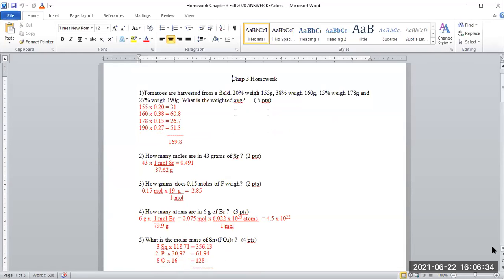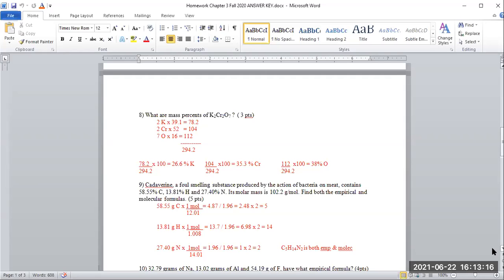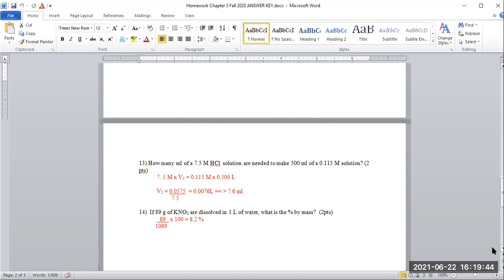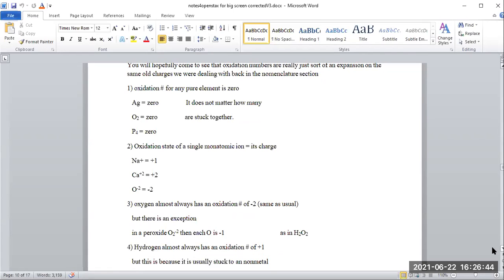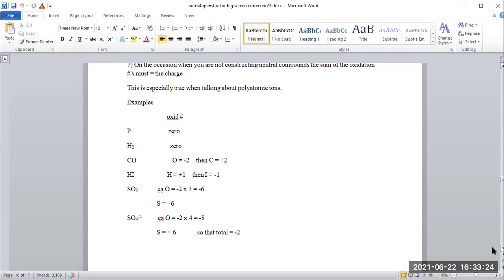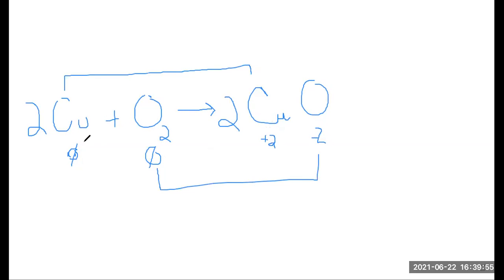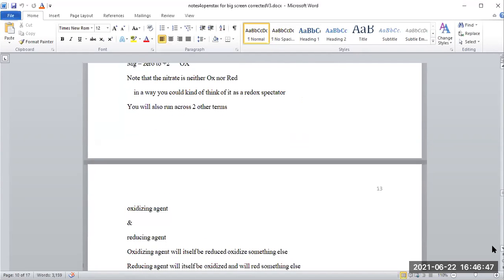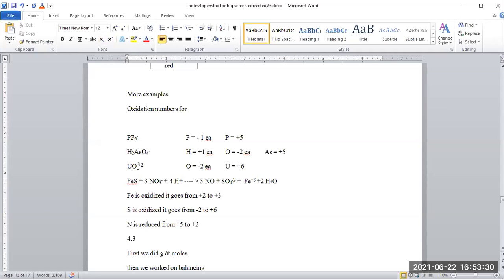CHM 111 June 22 2021 lecture